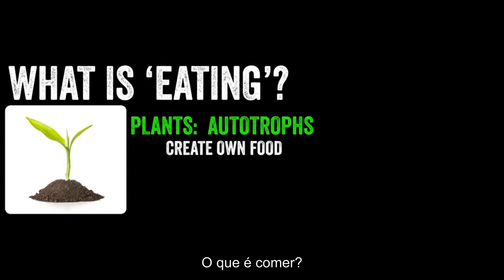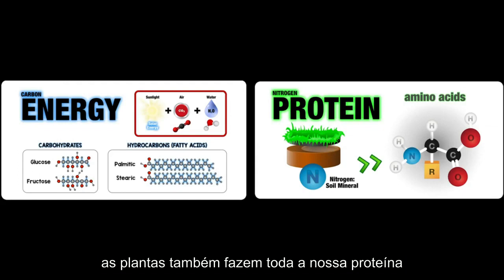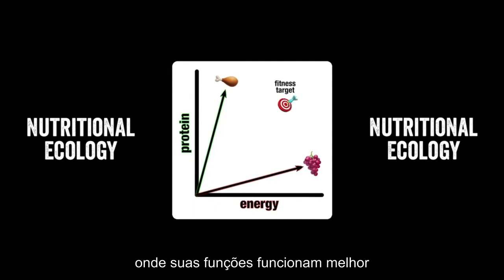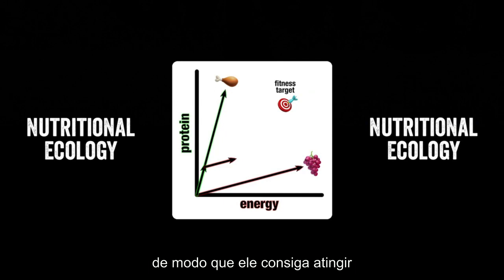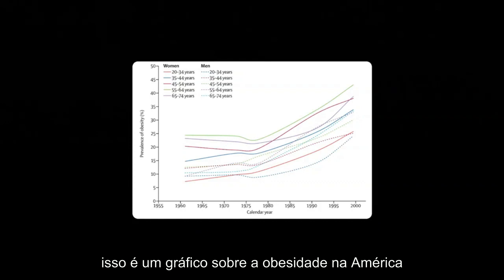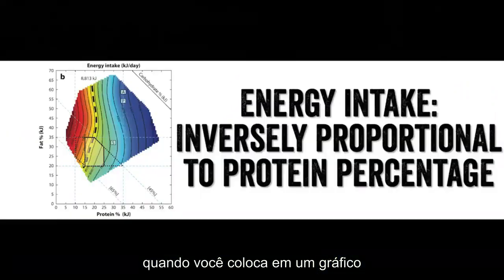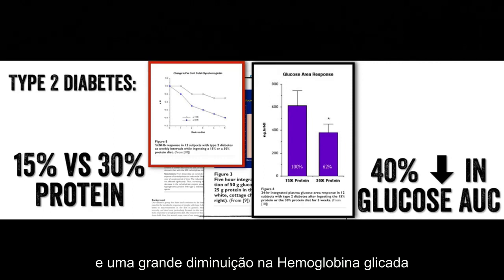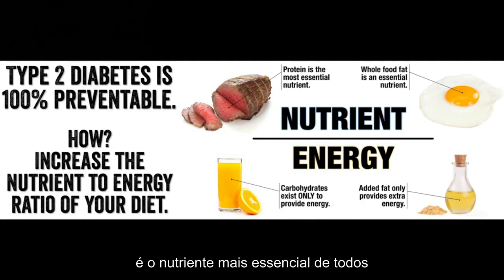Ted Naiman - Proteína vs Energia: legendado em português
⚠️ Aula GRATUITA: como outras mulheres estão emagrecendo e se mantendo magras sem sofrimentos ou restrições, através desta estratégia simples.

✅ Se torne uma aluna da Escola de Emagrecimento e tenha todos os fatores para tornar seu emagrecimento inevitável